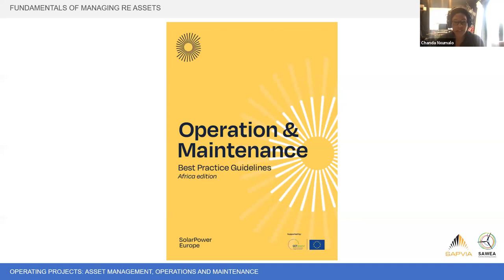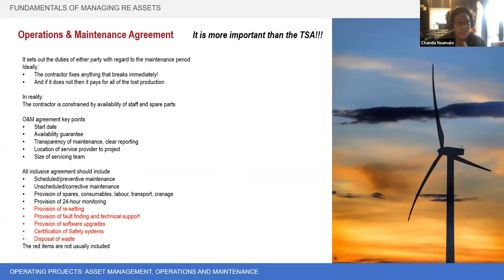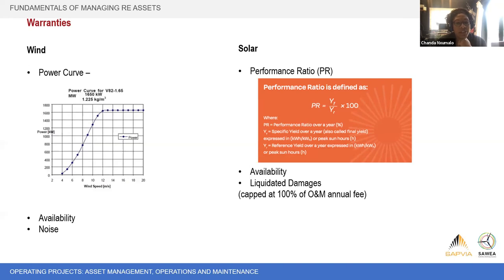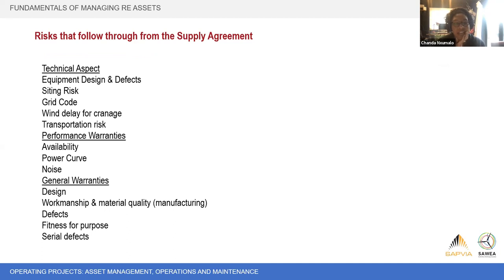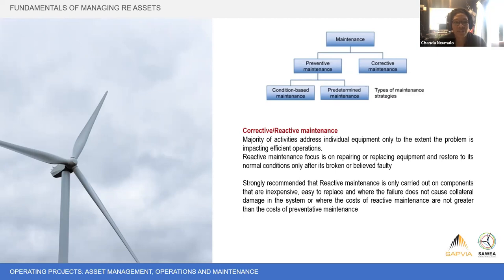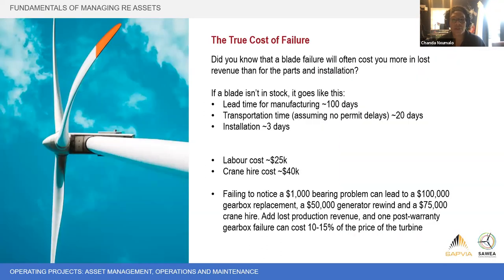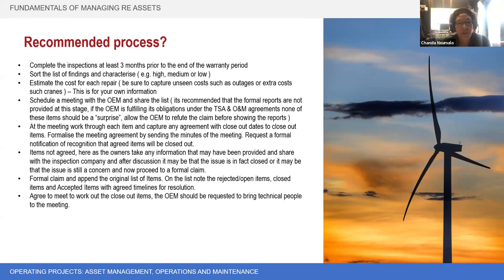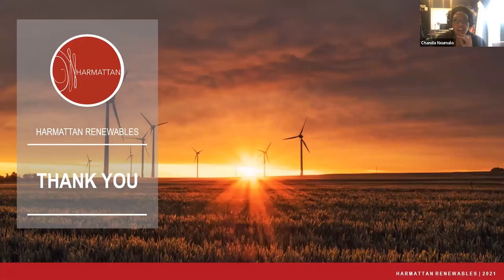Operating Projects: Asset Management, Operations & Maintenance Live Webinar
As the Developing Developers Series draws to a close, our last session will focus on Operation and Maintenance. In this session we will delve into structuring O&M contracts, the practicalities of managing operational solar PV and wind assets, looking at the technical and financial aspects, in order maximize the output and extend the life of these plants while ensuring profitability. We will also discuss the safety aspects as well as the environmental considerations in operational assets management.

As the representative voices of the solar PV and Wind industries we are constantly working towards collaborating with stakeholders across the renewable energy sector to share knowledge and drive effective change. Developing South African developers to build local competence of global standard, is key in accelerating the local renewable energy market.